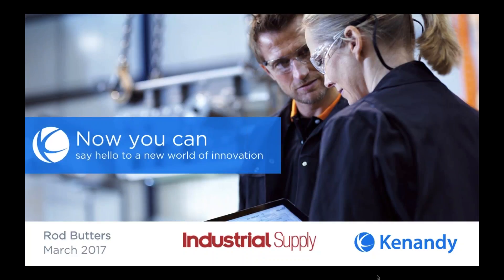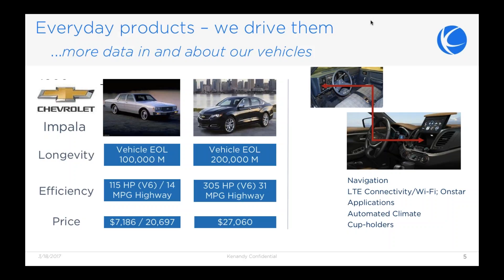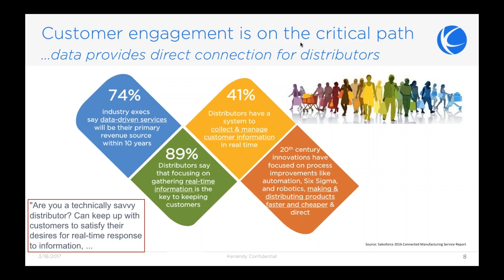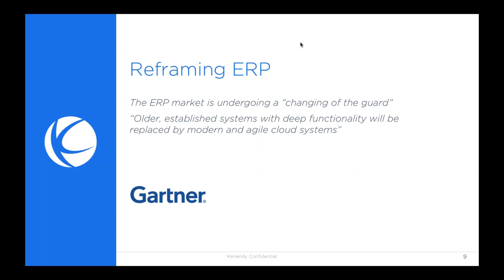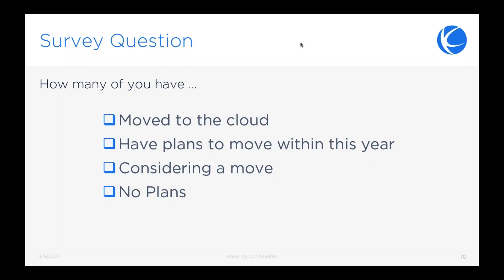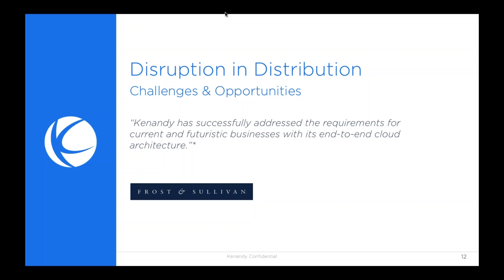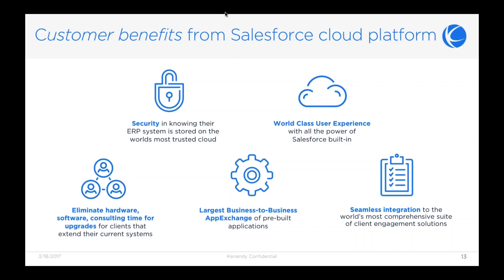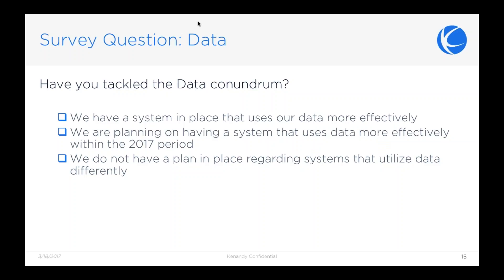Becoming the Technologically Savvy Distributor How to Drive a Seamless Customer Ex